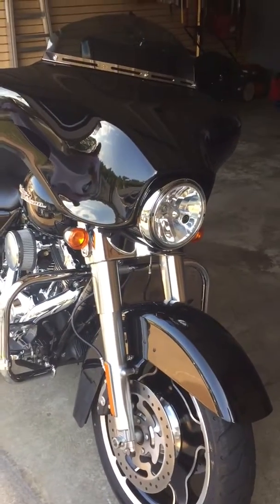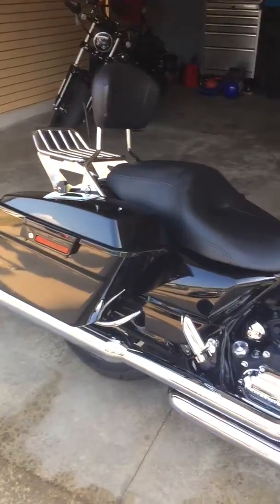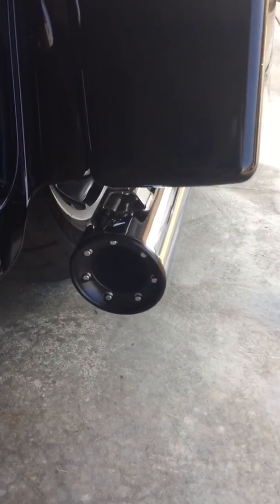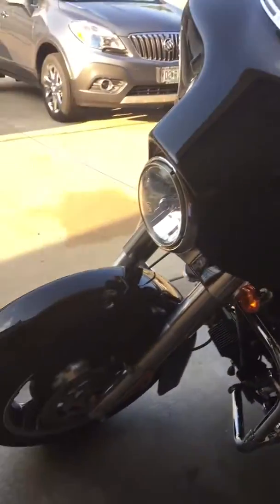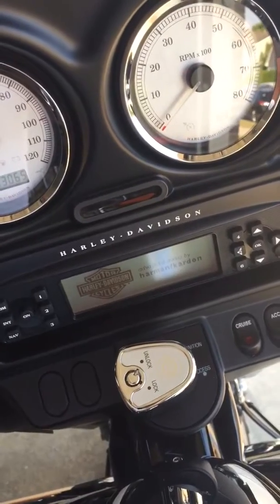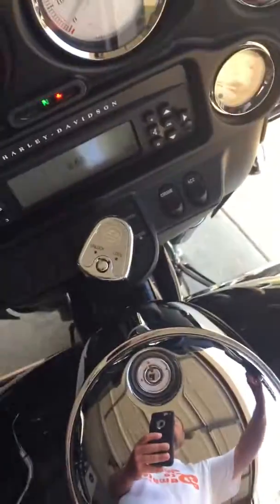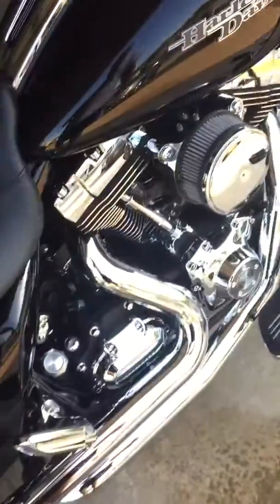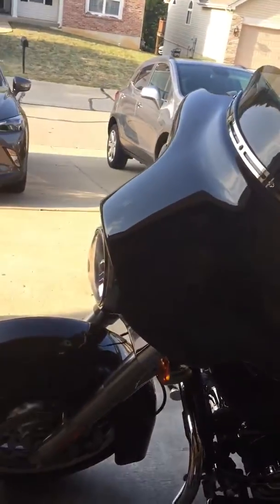SOLD - 2011 Harley-Davidson Street Glide For Sale